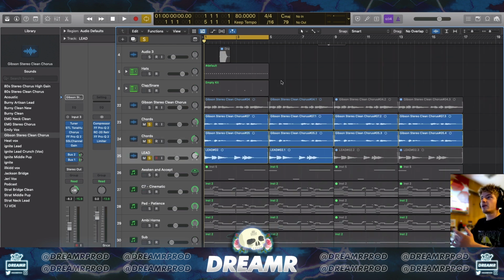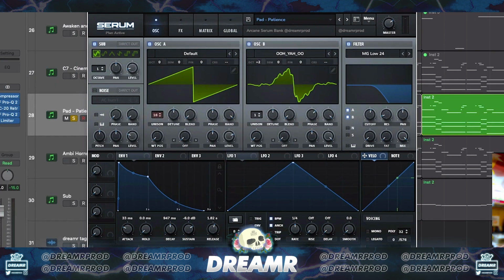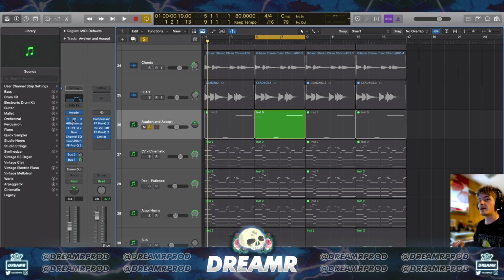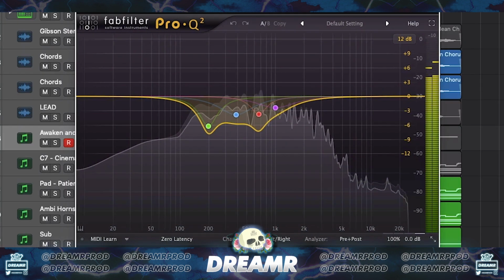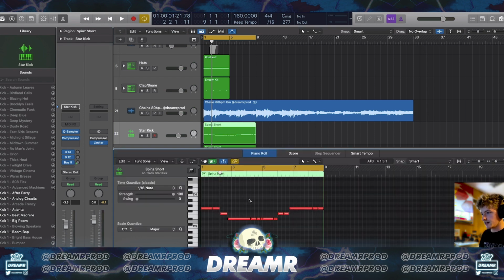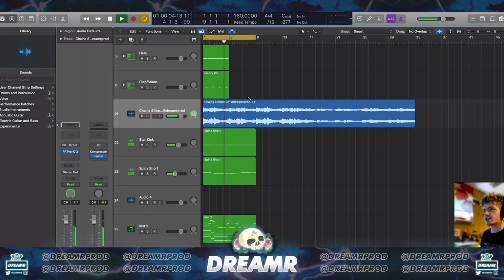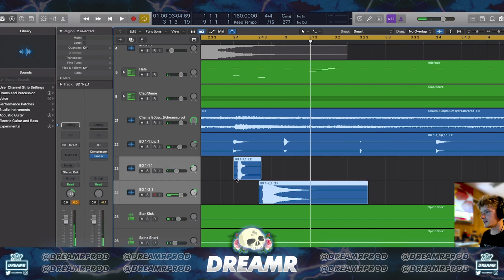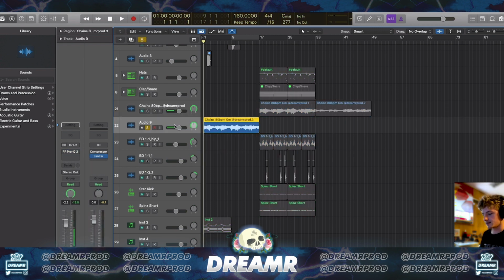How to Make Guitar Beats for Polo G from Scratch | Making Emotional Guitar Beats for Polo G 2022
CHAPTERS:
0:00 Intro
0:20 Chords and Lead
1:35 Full Melody Breakdown
6:37 Drums
7:12 808
8:01 Kick
8:56 Rim and Bounce Snare
10:13 Hi Hats
10:47 Toms
11:31 Panning Effects
12:44 Arrangement
14:37 FINAL BEAT

rapstar polo g tutorial,
einer bankz polo g tutorial,
polo g beat tutorial,
polo g piano tutorial,
polo g guitar tutorial,
polo g rapstar guitar tutorial,
polo g type beat tutorial,
polo g ukulele tutorial,
polo g tutorial fl studio,
polo g type beat tutorial fl studio,
polo g guitar beat tutorial,
polo g piano tutorial easy,
polo g rapstar guitar tutorial easy,
polo g guitar tutorial easy,
polo g guitar tutorial fl studio,
21 guitar tutorial polo g,
polo g toxic guitar tutorial,
polo g hair tutorial,
polo g hairstyle tutorial,
i know polo g guitar tutorial,
i know polo g piano tutorial,
polo g melody tutorial,
polo g rapstar piano tutorial,
polo g 21 piano tutorial,
polo g 33 piano tutorial,
polo g rapstar ukulele tutorial,
polo g rapstar tutorial,
polo g vocal tutorial
how to polo g
how to make beats for Polo G
how to make Polo G type beats